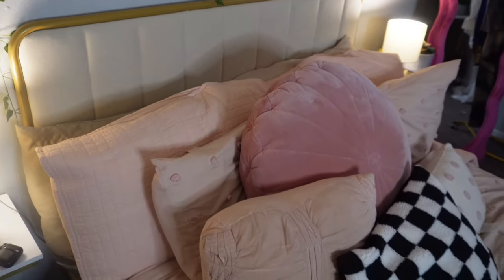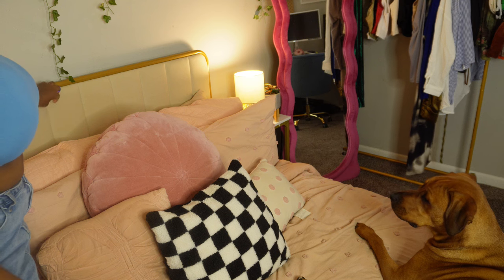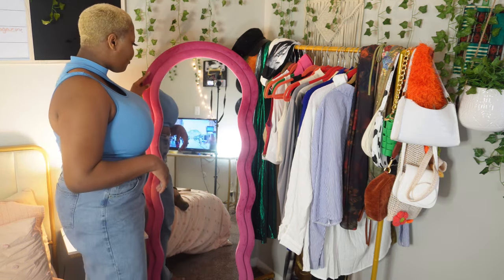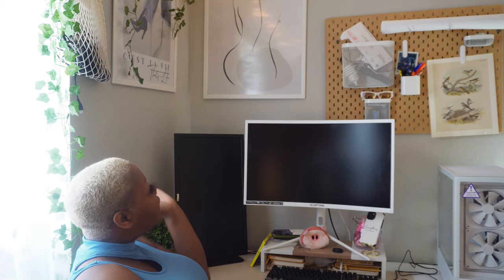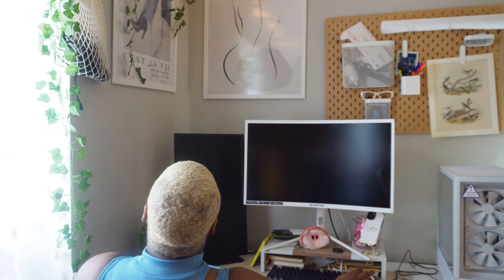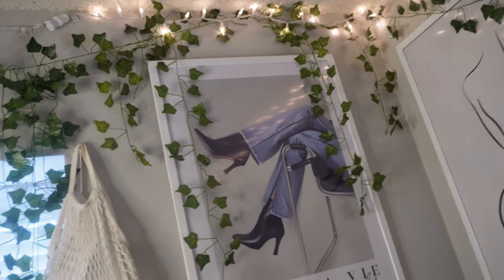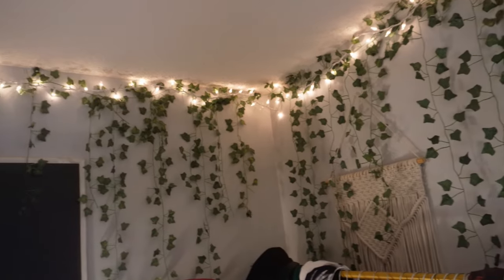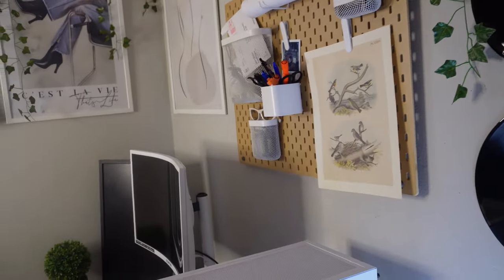Cozy Bedroom Makeover Tour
My room is finally done. I love it! I found some really cute furniture for this room which I am happy about. I am so happy I threw the ugly brow furniture out.  (lol)